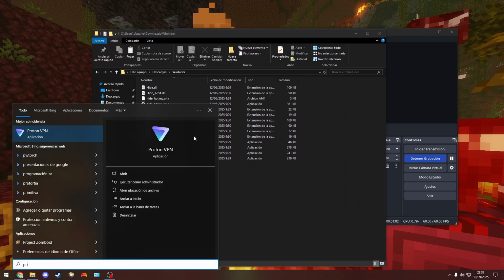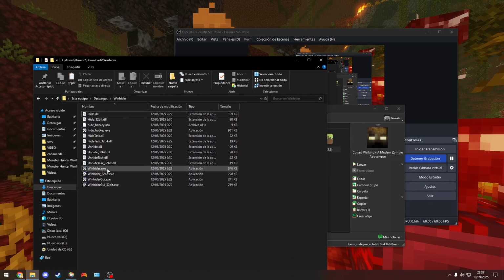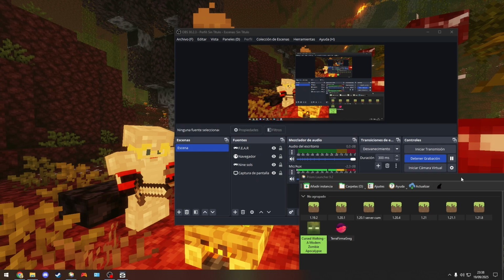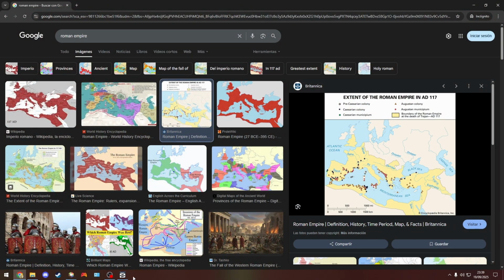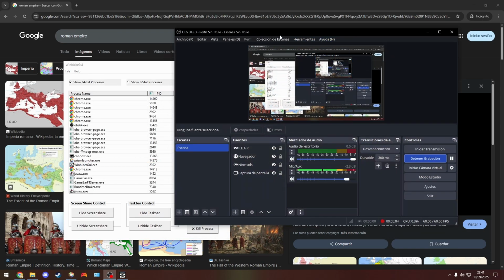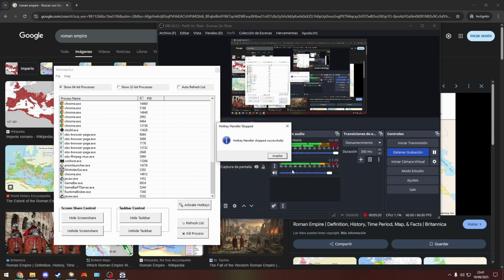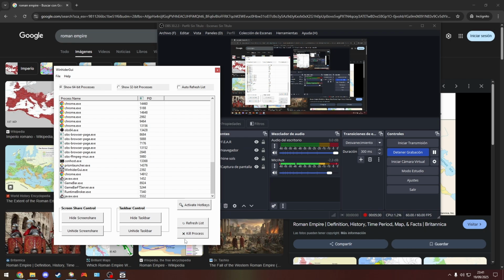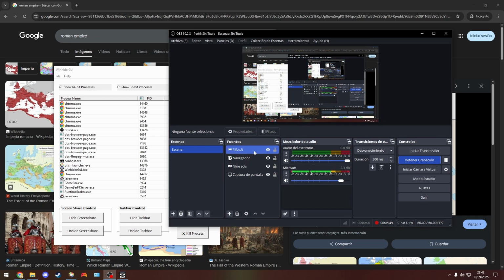Bypass Go Guardian Veyond and Anydesk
In this video I will show you how to use winhider to hide any window you want form being captured by any screen cap or mdm monitoring software like for example Go guardian, veyond, anydesk and microsoft teams